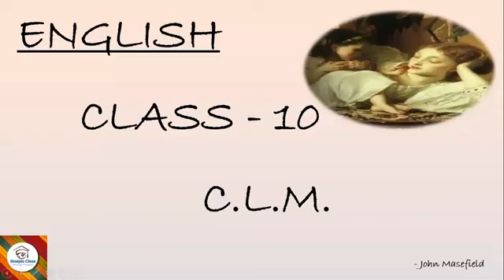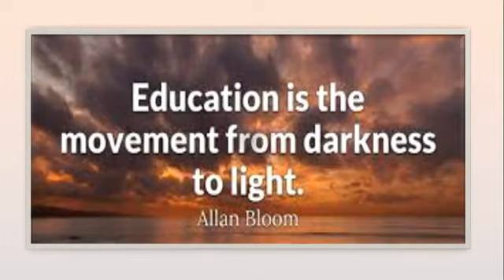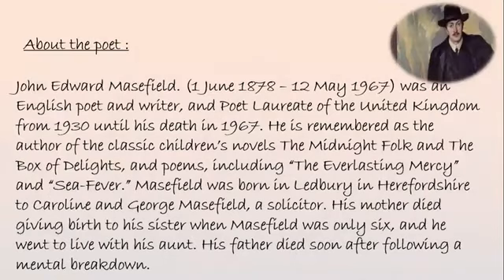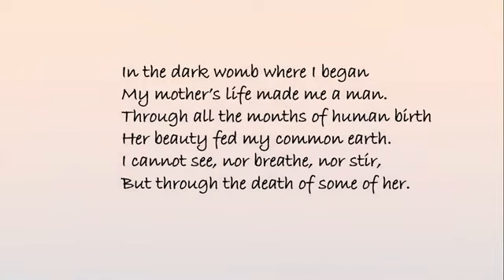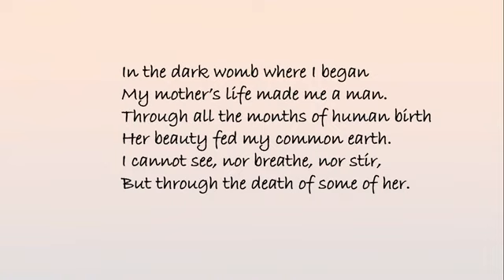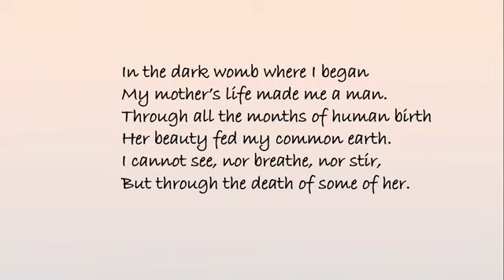CLM II LINE BY LINE EXPLANATION II CLASS 10 ENGLISH KSEEB II 1ST LANGUAGE II THE TUTOR